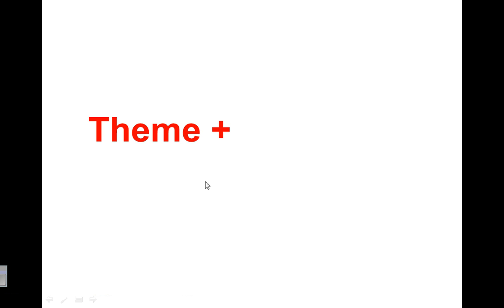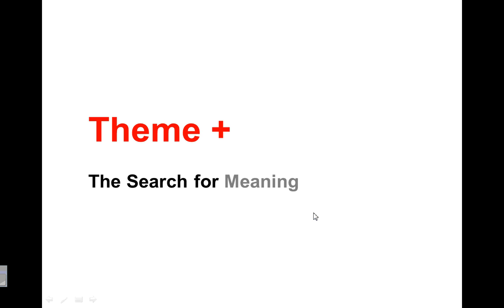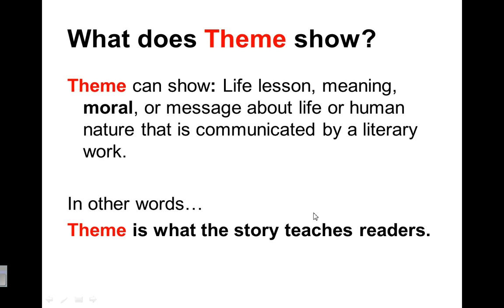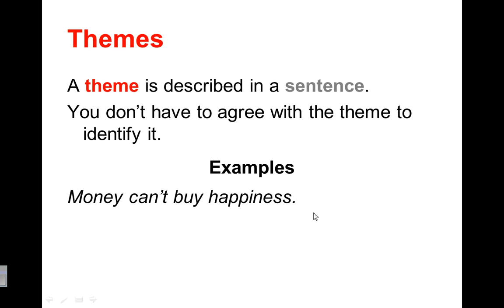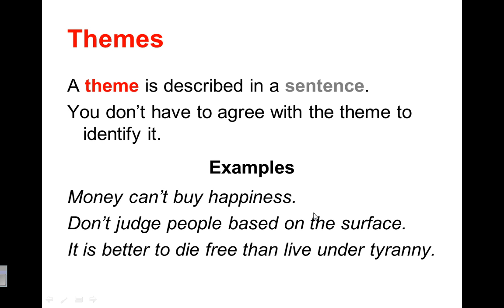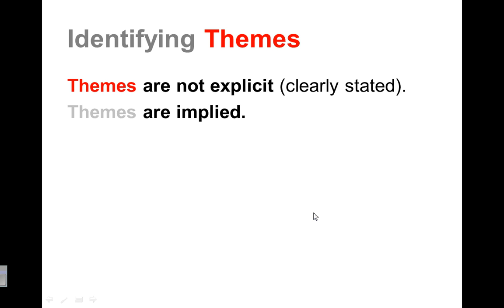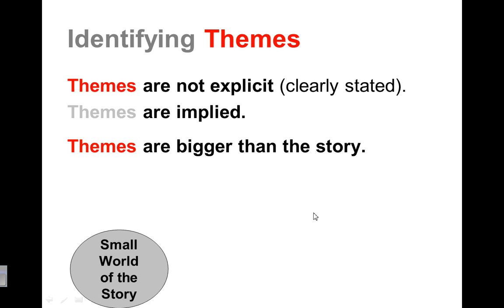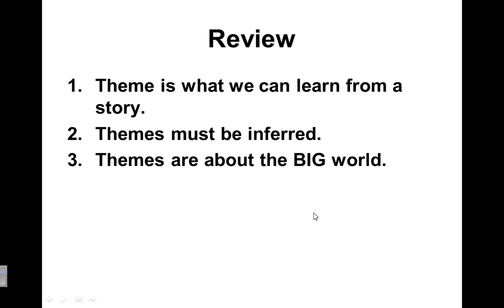Theme Plus - Finding Meaning in Theme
We need to find meaning behind theme and think about what lesson us in the real world can learn from the story.